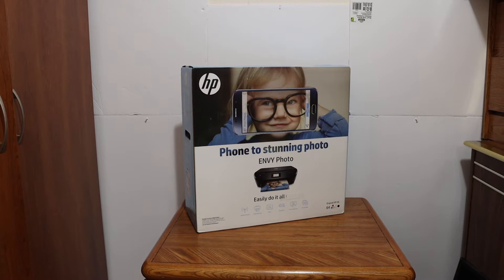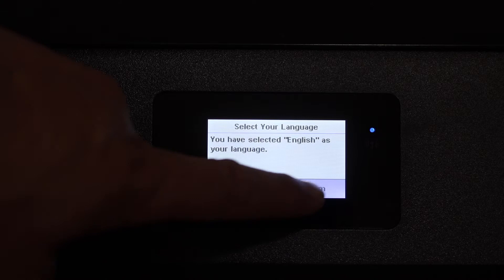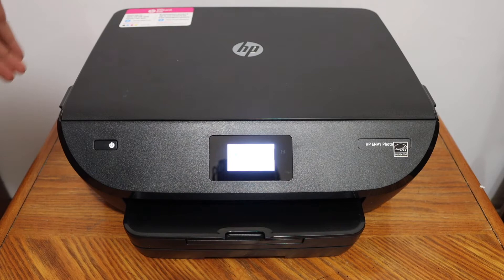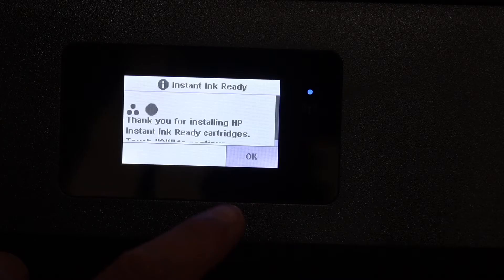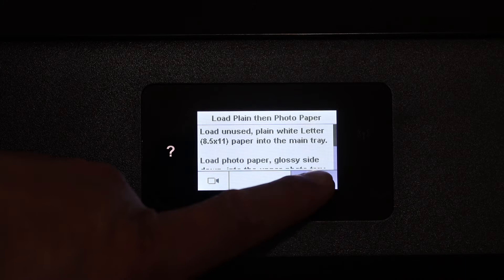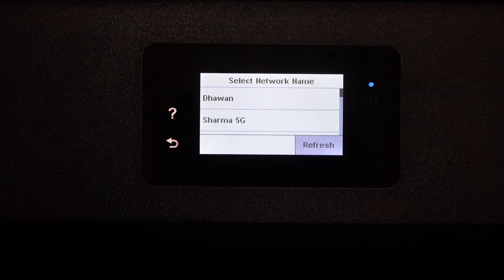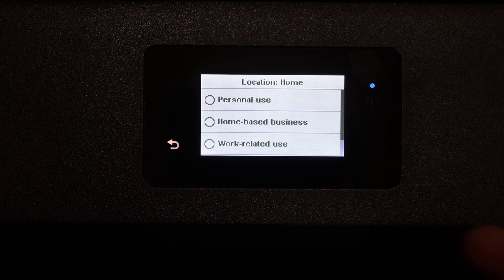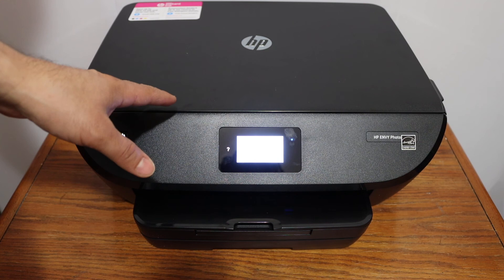HP Envy Photo 6220 Setup, Unboxing, Wireless Setup, Install Ink, Load Paper & Review.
This video reviews the step-by-step method to unbox and set up your wireless HP Envy Photo 6220 All-in-one Printer. You learn how to do the initial setup, load Paper Tray, install the setup ink cartridges, connect to the wifi network of your home or office & review.